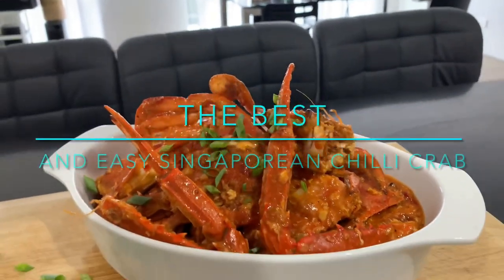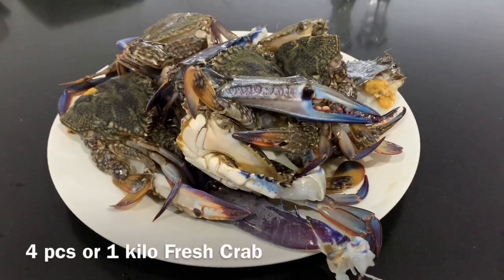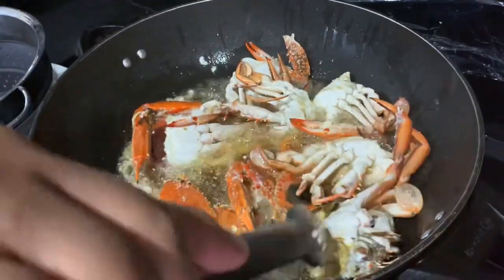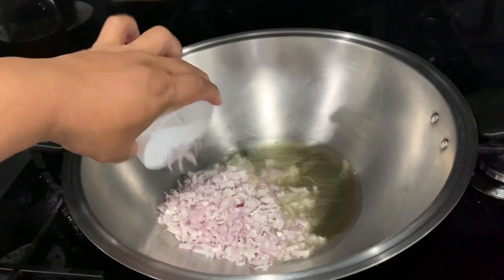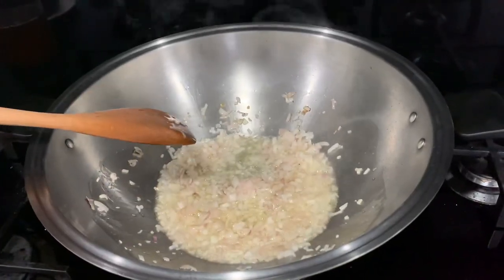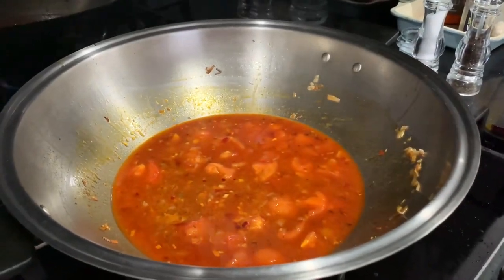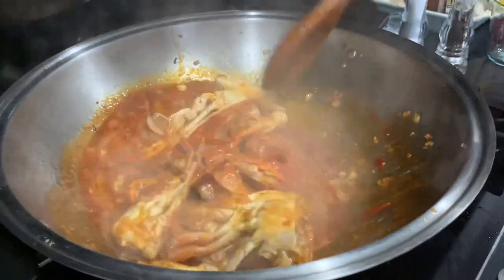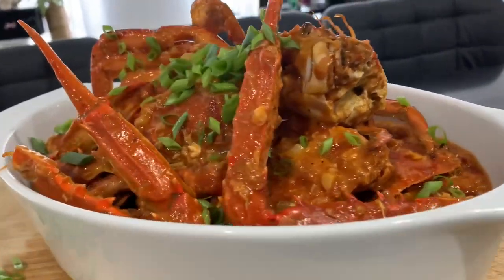The Best Singaporean Chilli Crab | Easy Recipe Singapore Chilli Crab | How to Cook Easy Chilli Crab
Chilli Crab is Singapore's Unofficial national dish what they said. The  crabs are served in a Big puddle of fresh tomato or tomato sauce that's sweet, spicy, and tangy, and often thickened with egg. Though the shells have been pre-smashed, you've gotta just dig in and use whatever tool you can find such as chopsticks or fingers (tiny forks are not handed out here) and suck out every morsel of succulent sweet crab. Bibs? I've never seen one.